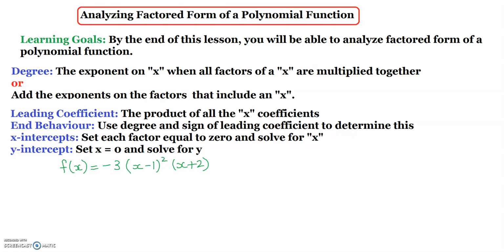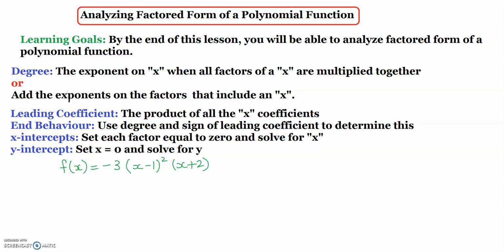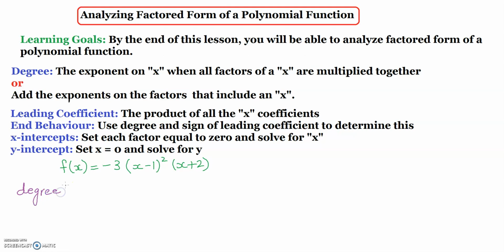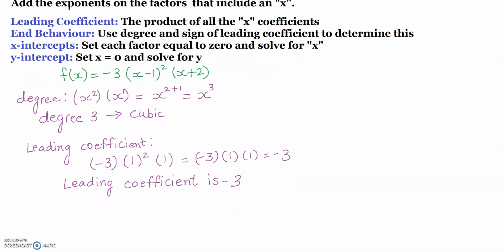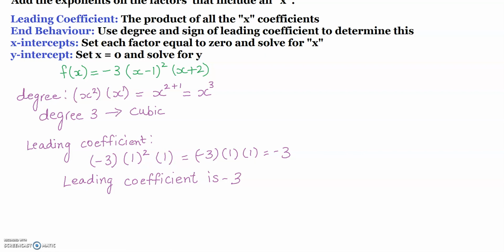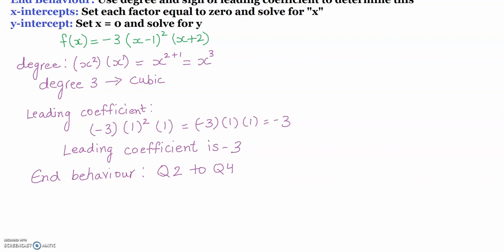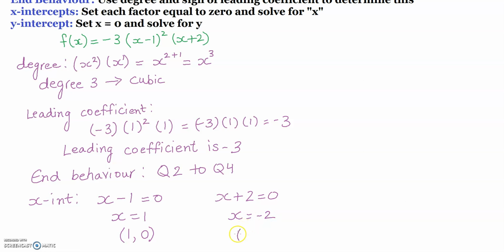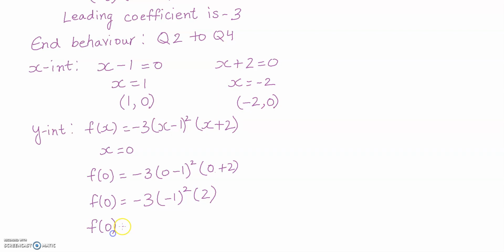Part 1: Analyzing Factored Form of a Polynomial Function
🎯Learning Goals: By the end of this video, you will be able to analyze the factored form of a polynomial function.

💙 Degree: Add the exponents on the factors that include an x
💚 Leading Coefficient: The product of all x coefficients
💙 End Behaviour: use the degree and sign of the leading coefficient
💚 x-intercepts: set each factor = 0 and solve for x
💙 y-intercept: set x = 0 and solve for y